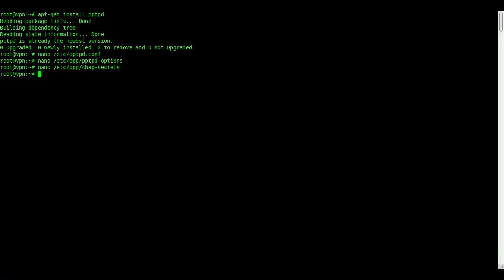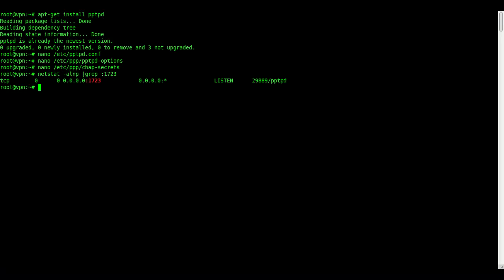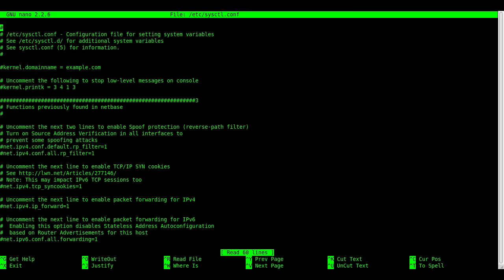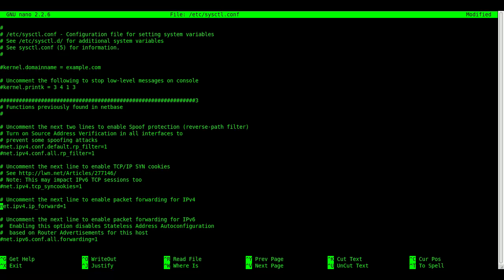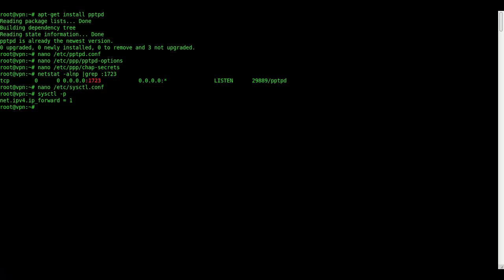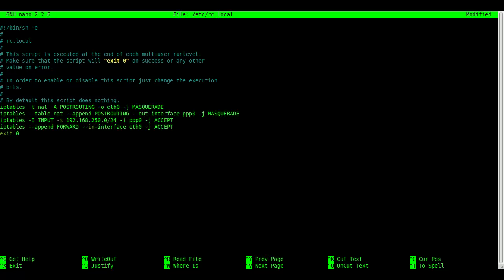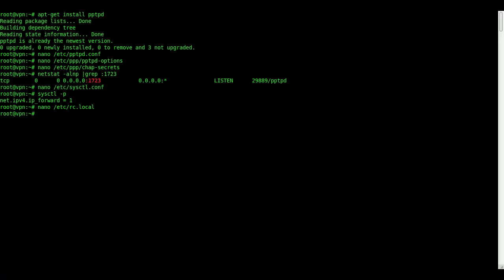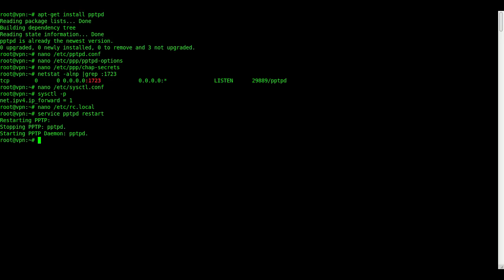pptpd VPN on Ubuntu 12.04LTS Server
This how to video demonstrates how to install and set up a pptp vpn server.

I recorded this video myself to build Howto Videos to help others. It is all Open Source and includes step by step procedures. The programs I use are all Open Source as well.